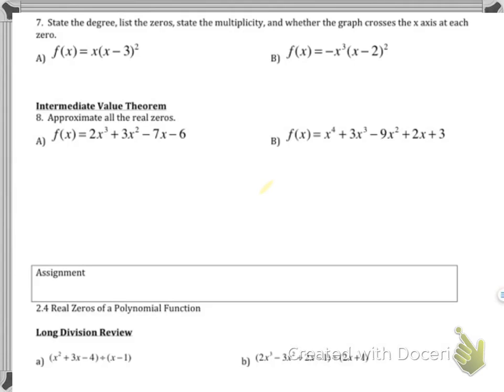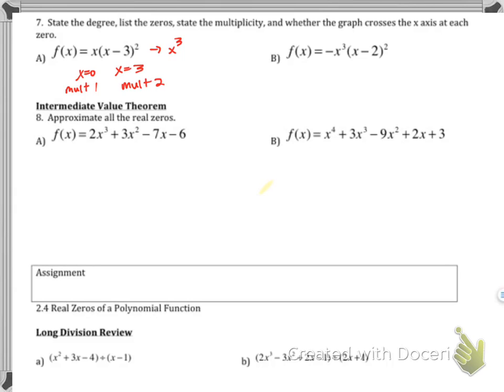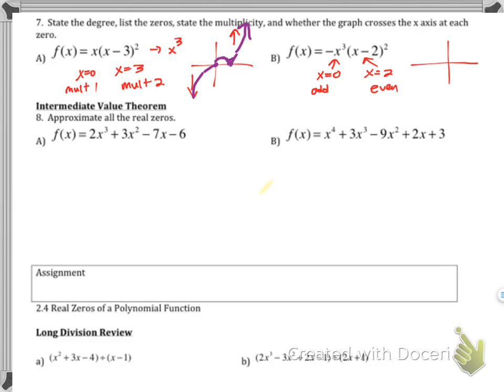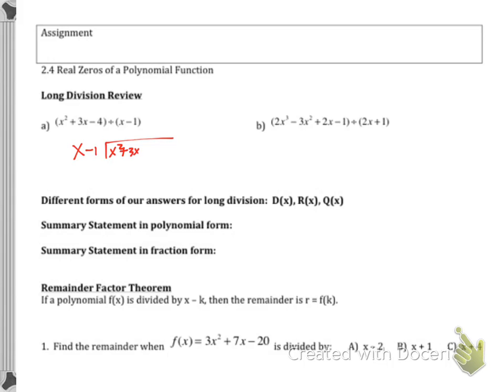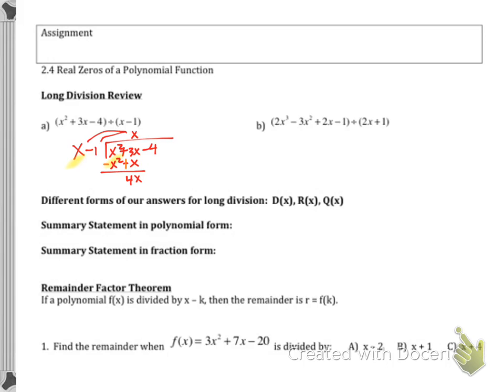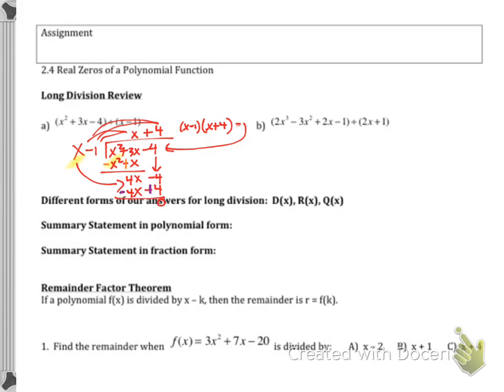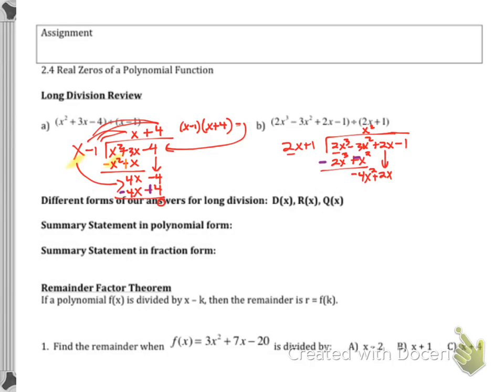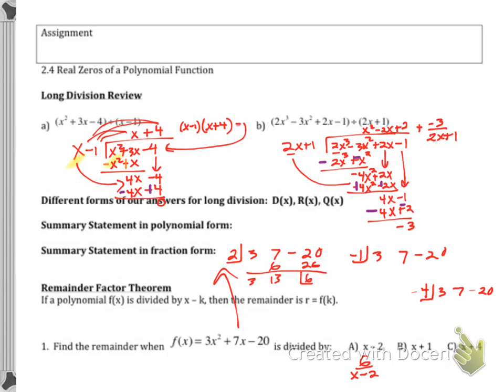notes 2.3 multiplicity examples 2.4 division & remainders